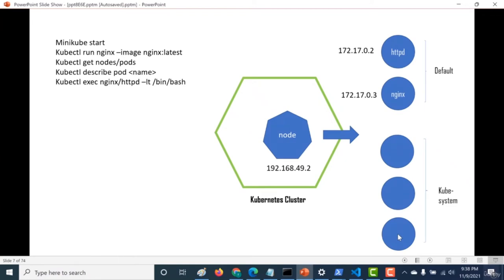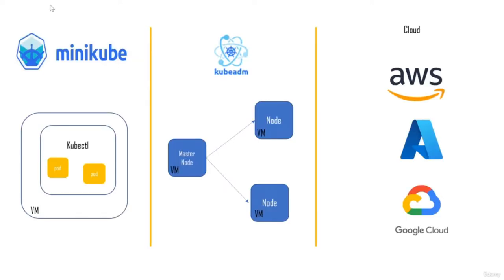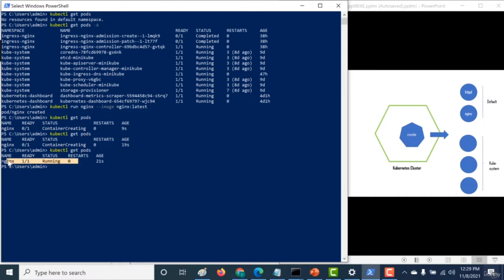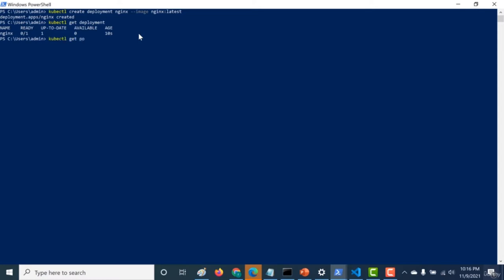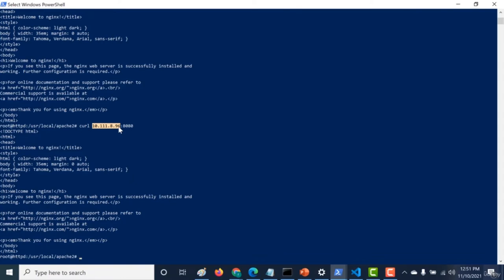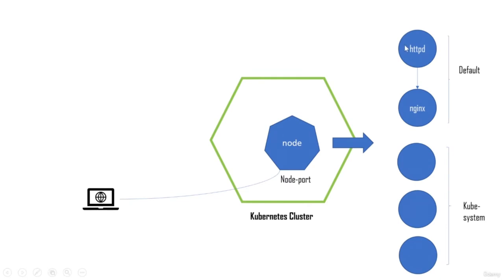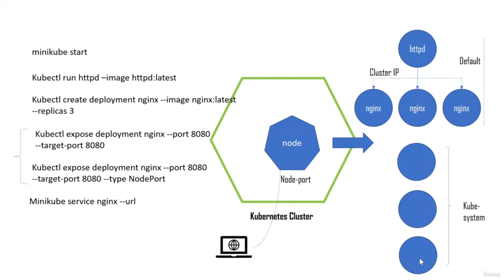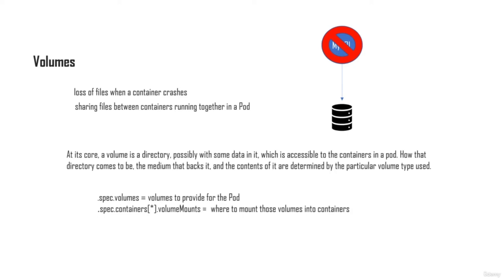Minikube Tutorial for Beginners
This course is a beginners guide to Minikube. Minikube is local Kubernetes, focusing on making it easy to learn and develop for Kubernetes.
Zero to Kubernetes: Learn Kubernetes from Beginner to Advanced

All you need is Docker (or similarly compatible) container or a Virtual Machine environment, and Kubernetes is a single command away: minikube start

What you’ll need:

        2 CPUs or more

        2GB of free memory

        20GB of free disk space

        Internet connection

Highlights

        Supports the latest Kubernetes release (+6 previous minor versions)

        Cross-platform (Linux, macOS, Windows)

        Deploy as a VM, a container, or on bare-metal

        Multiple container runtimes (CRI-O, containerd, docker)

        Docker API endpoint for blazing fast image pushes

        Advanced features such as LoadBalancer, filesystem mounts, and FeatureGates

        Addons for easily installed Kubernetes applications

        Supports common CI environments

This course will have sample examples and is meant for beginers to kubernetes and Docker

Kubernetes, also known as K8s, is an open-source system for automating deployment, scaling, and management of containerized applications.

It groups containers that make up an application into logical units for easy management and discovery. Kubernetes builds upon 15 years of experience of running production workloads at Google, combined with best-of-breed ideas and practices from the community.

        Kubernetes : A Simple Introduction
        Minikube Introduction
        Deployment
        Secret and ConfigMap

        Kubernetes: An introduction

Who this course is for:

        Beginner Devops